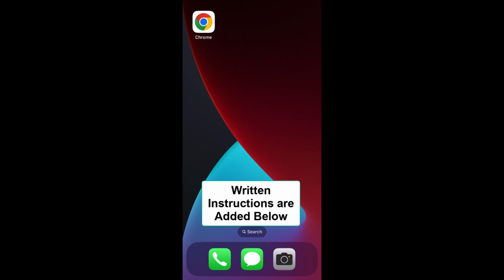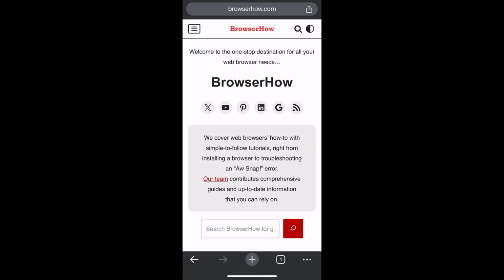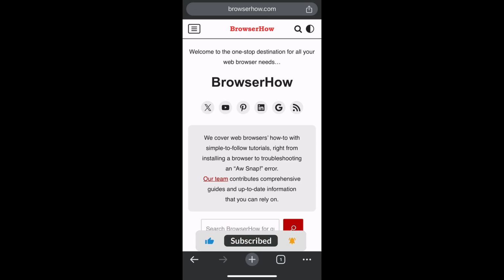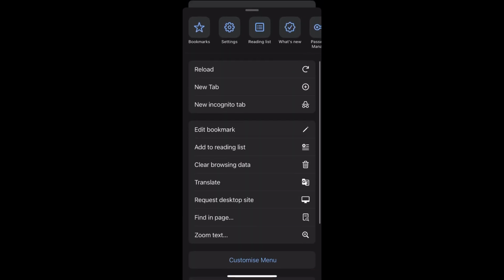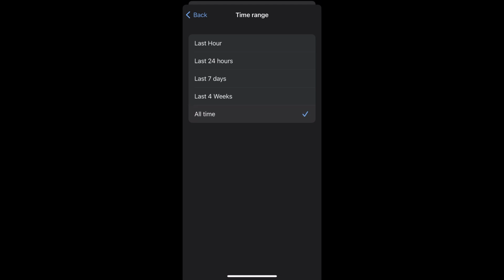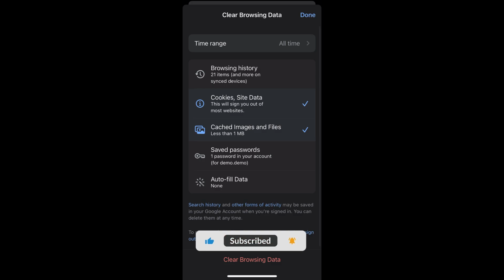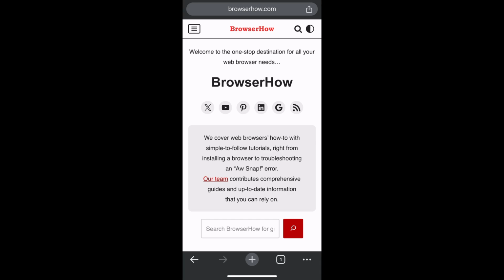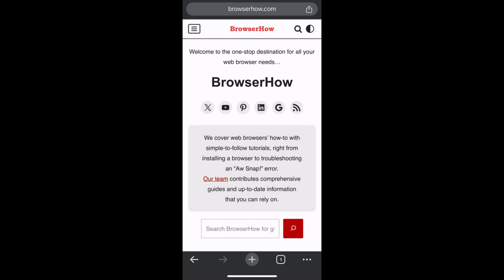How to Hard Refresh and Reload a Site in Chrome app on iPhone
In this tutorial, I have shared steps to perform a hard refresh and reload the web pages in the Google Chrome browser on an iPhone or iPad. The Chrome app doesn't have a built-in option to perform a hard refresh, instead, we need to manually clear the cookies and cache data.

Visit the Clear browsing data menu and choose the cookies and cache data option to clear the stored browsing data. It will delete entire selected records for the selected time range.

Clearing the cache and cookies will decrease the site loading speed for the first few instances and also logout from the online account.

After clearing the cache and cookies data, just tap on the RELOAD command in the address bar to complete the hard refresh process.